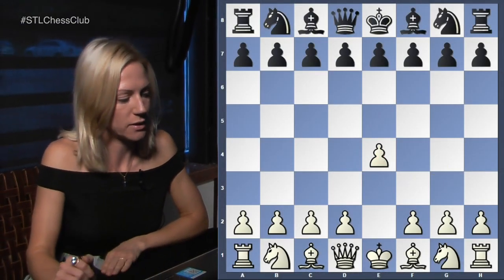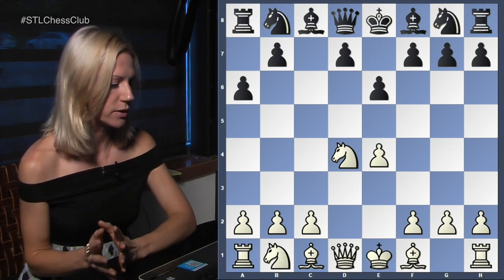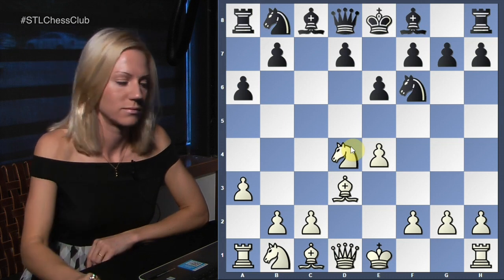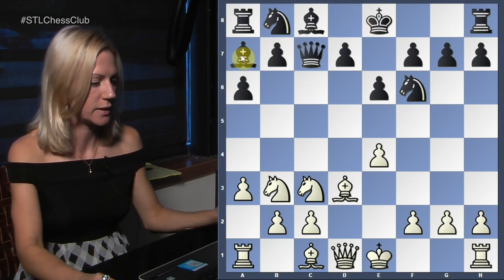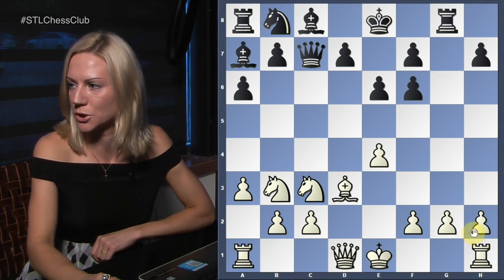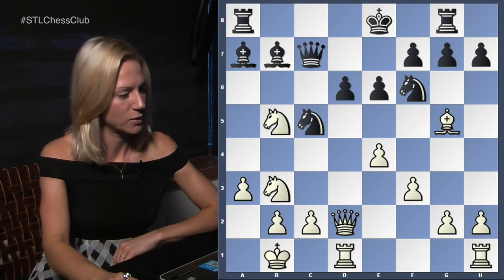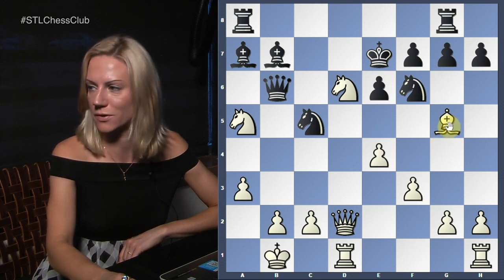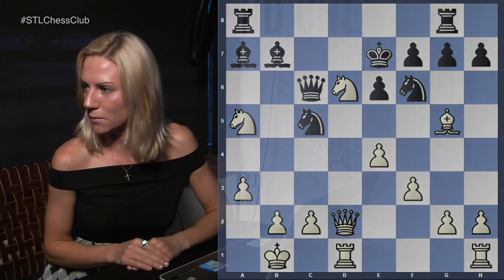Ethan Gagliano plays up against the Paulsen Sicilian | Viewers' Choice - WGM Anna Sharevich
Woman Grandmaster Anna Sharevich analyzes an audience member's game.  Ethan (URS 1475) defeated the Kan (or Paulsen) Sicilian of his opponent (URS 1813).

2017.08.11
Ethan A Gagliano vs. Jonathan Lee, 2017: B42 Sicilian, Kan, 5.Bd3